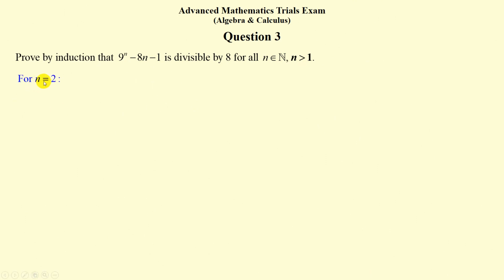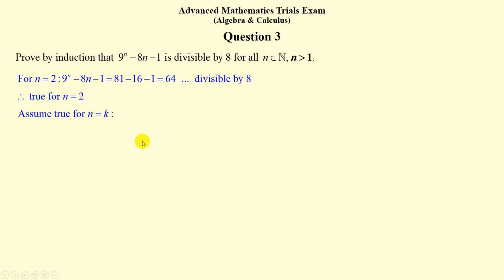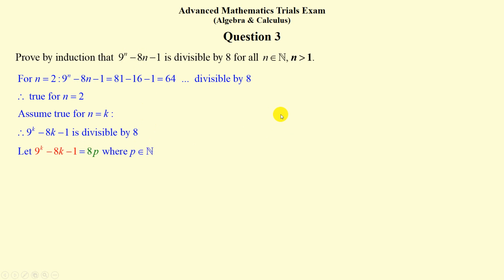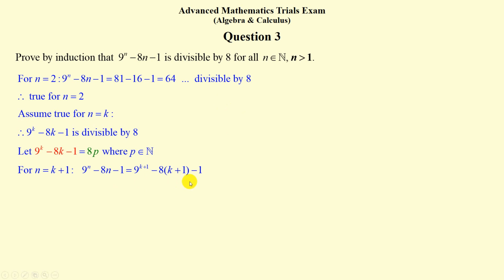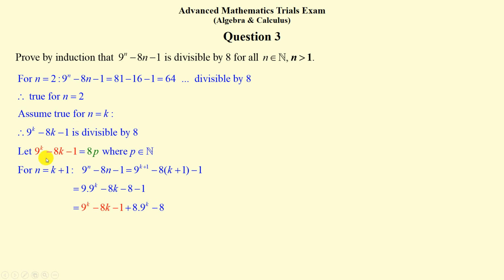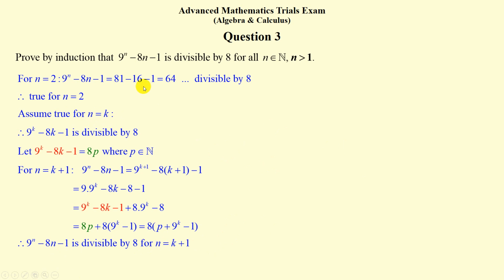Trials Paper1 2022 Question 3